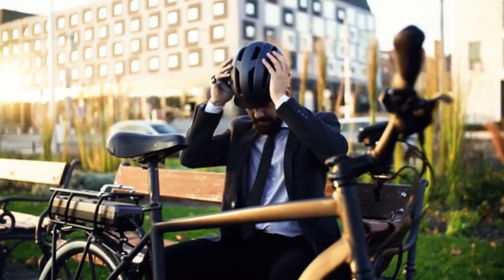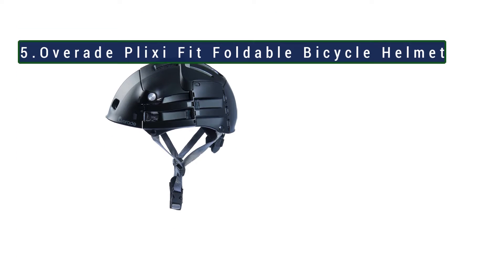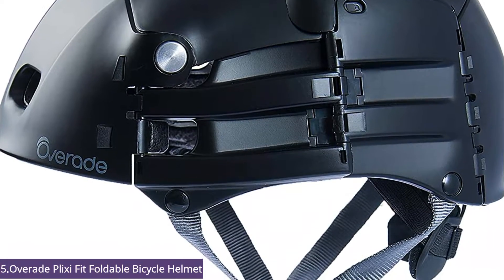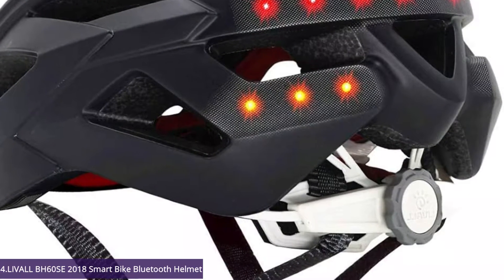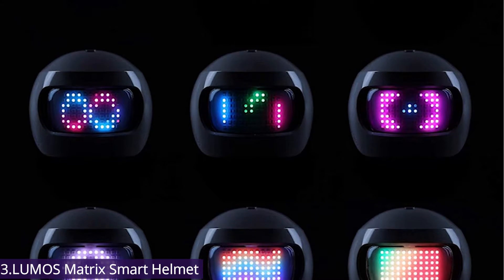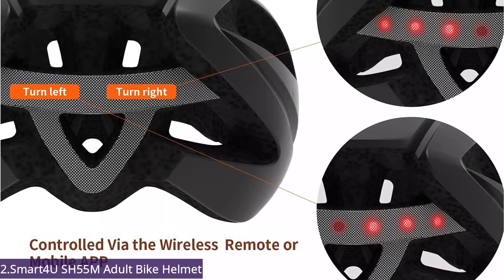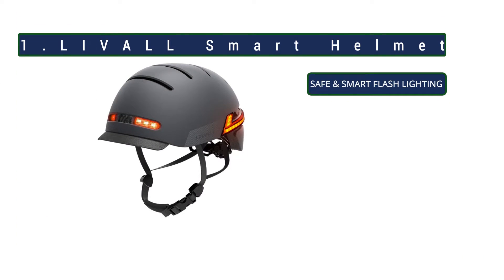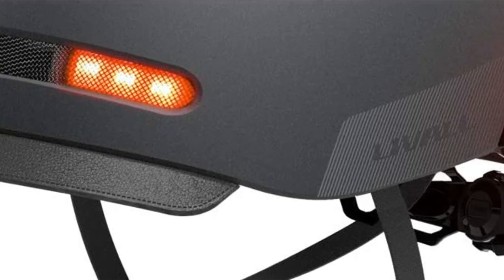5 Best Smart Road Bike Helmets in 2024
➜ Links to the Best Road Bike Helmets 2024 we listed in this video:
➜5.Overade Plixi Fit Foldable Bicycle Helmet-
➜4.LIVALL BH60SE 2018 Smart Bike Bluetooth Helmet-
➜3. LUMOS Matrix Smart Helmet -
➜2.Smart4U SH55M Adult Bike Helmet-
➜1.LIVALL Smart Helmet-

In this video, we’ll be comparing the Best Road Bike Helmets that are designed for different kinds of users. We will take into consideration performance, features, and price; so you can decide which is best for you.  All the products on our list were selected based on their own inherent strengths and features.
We’ll break down which Best Road Bike Helmets is best for you, and what you can expect to get in return for your money.  We’ll help you decide if one of the models on our list seems like a great purchase.